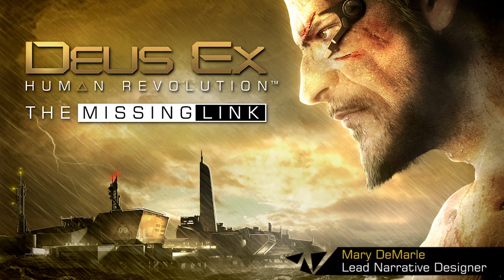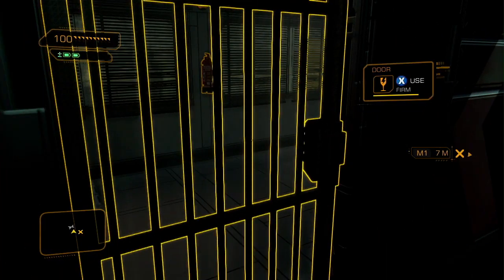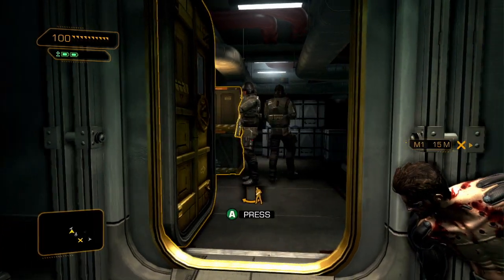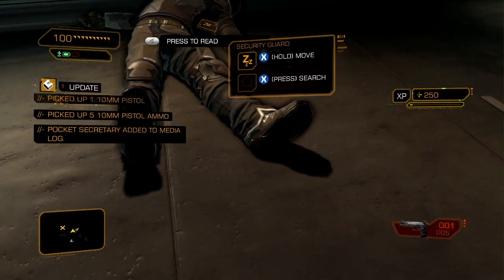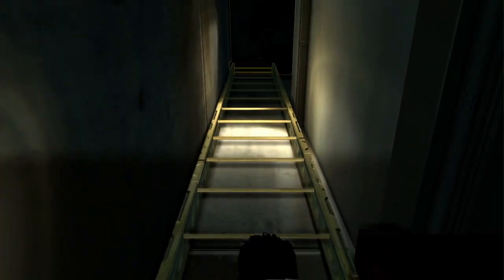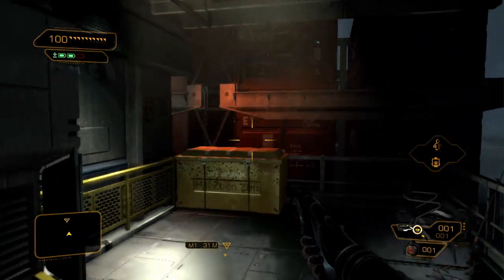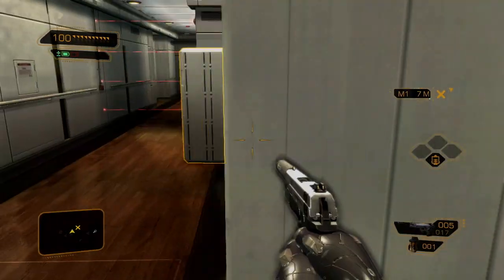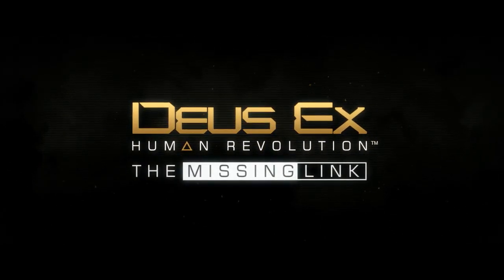Deus Ex Missing Link Walkthrough (HD 720p)